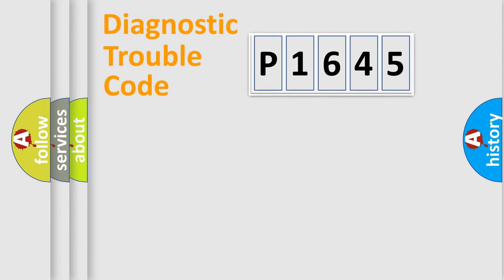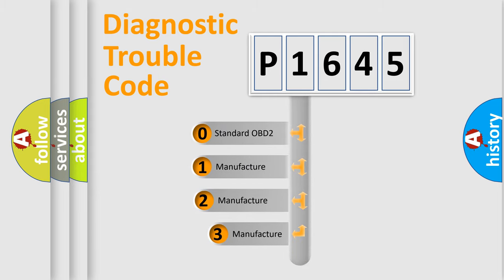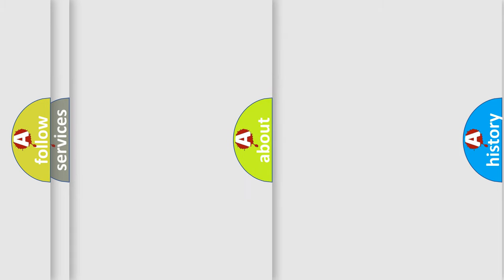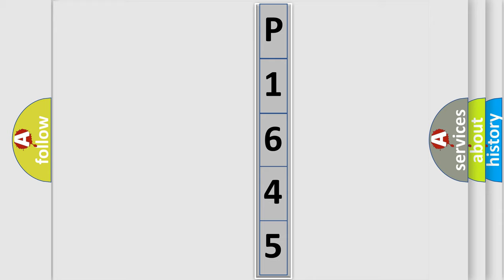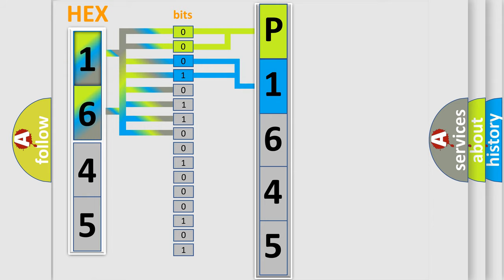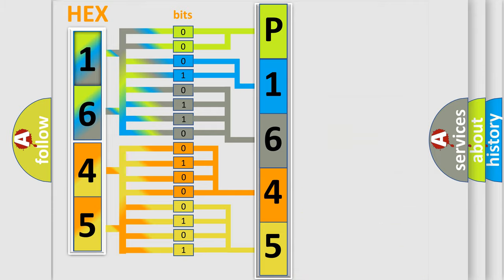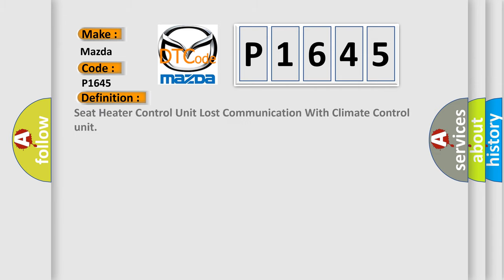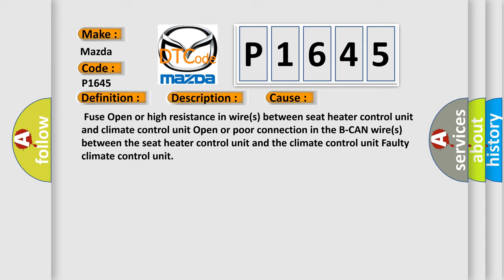DTC Mazda P1645 Short Explanation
Contents:
0:21 Basic DTC analysis according to OBD2 protocol standard.
1:48 Insight into programming
2:58 A diagnostically understandable description of the Diagnostic Trouble Code
3:05 Basic error definition

Make:
Mazda
Code:
P1645
Definition:
Seat Heater Control Unit Lost Communication With Climate Control unit
Description:
The seat heater control unit does not turn on the seat heater until the seat core temperature is 85 degrees or less.Make sure the seat core temperature is below 85 degrees before troubleshooting.
Cause:
 Fuse Open or high resistance in wire(s) between seat heater control unit and climate control unit Open or poor connection in the B-CAN wire(s) between the seat heater control unit and the climate control unit Faulty climate control unit